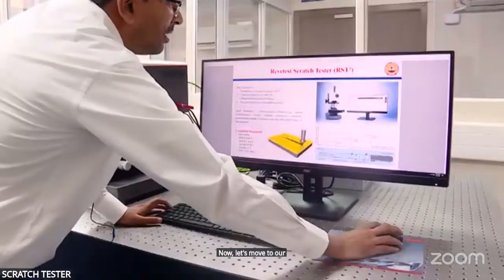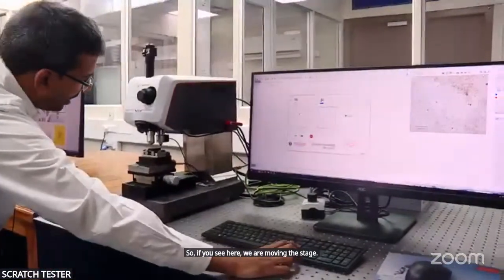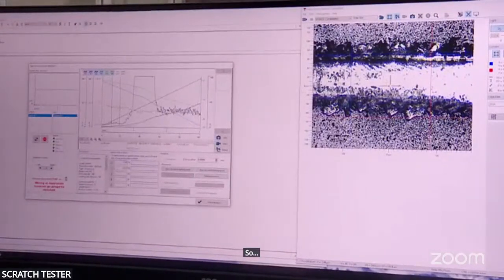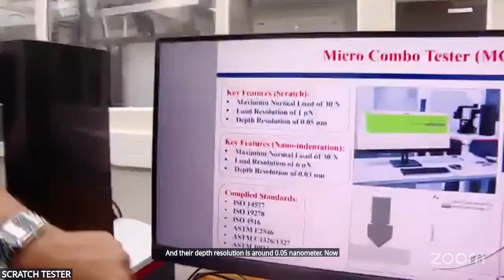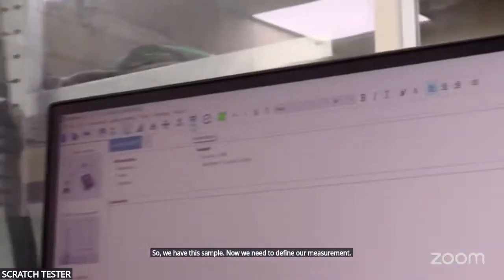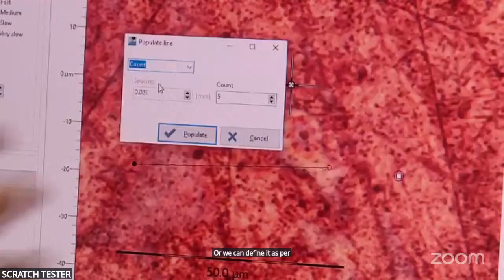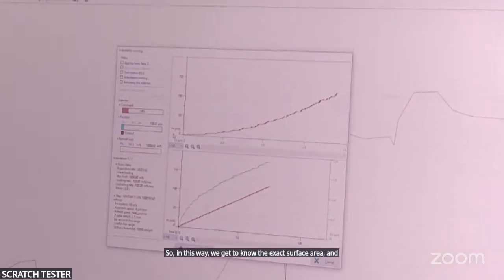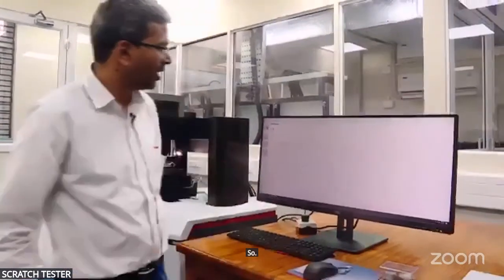IIT Madras - Workshop on Advanced Surface Characterization of Coating Materials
1-Day Workshop
(Jointly Organized by IIT Madras & Anton Paar)
Advanced Surface Characterization of Coating Materials
(with specific focus on High Precision Scratch Testing Technology, Facility at NAC-2 IIT Madras

Date: 9th December, 2025 (Tuesday)
Time: 09:00 AM-05:00 PM (IST)
Venue: MSB 241, Mechanical Science Block, IIT Madras